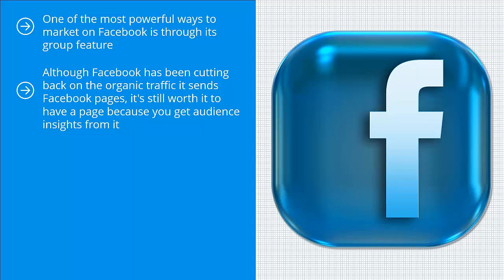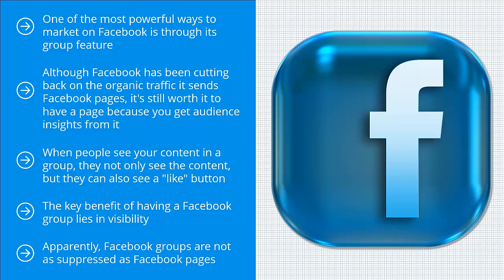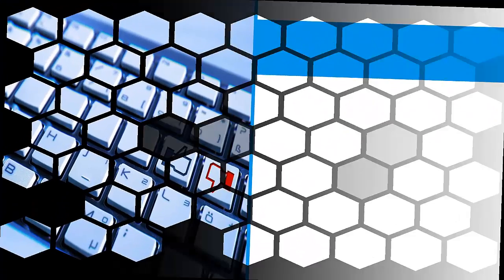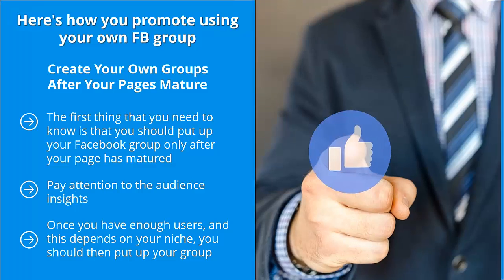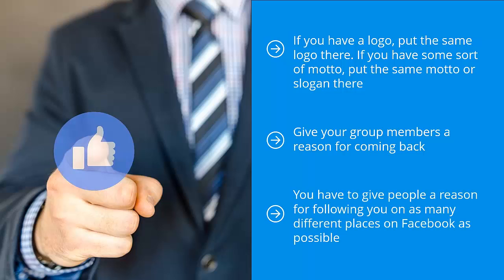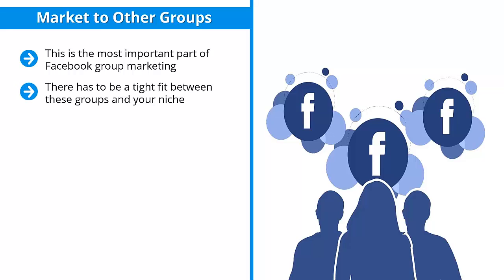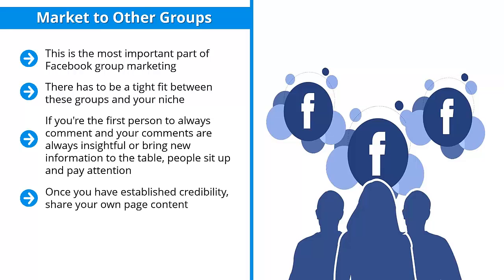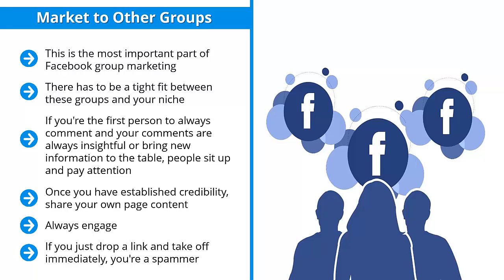Facebook Group Marketing Tips and Tricks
this video we are going to discuss about the Facebook Group marketing tips and tricks.

facebook groups
facebook group marketing
Learn and earn with rohit
facebook group tips
facebook groups marketing
how to grow a facebook group
facebook groups to grow your business